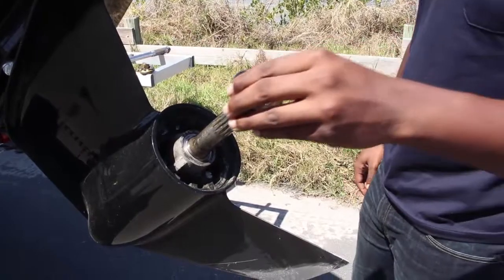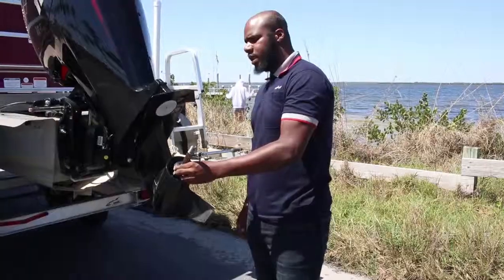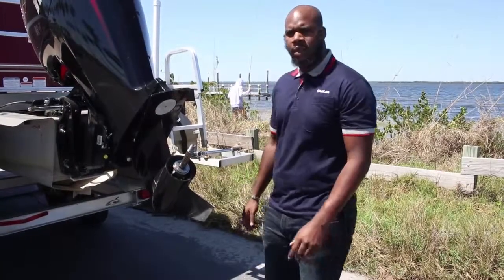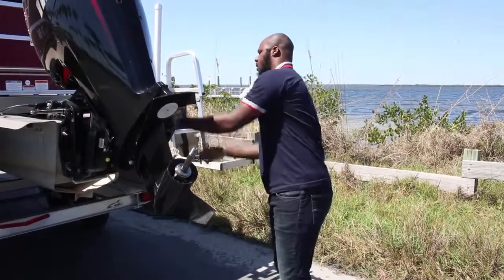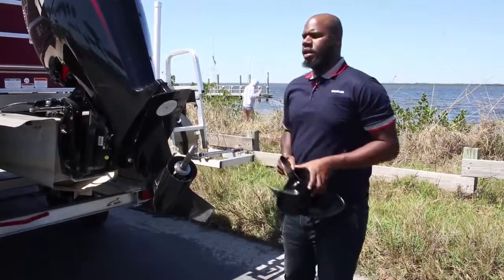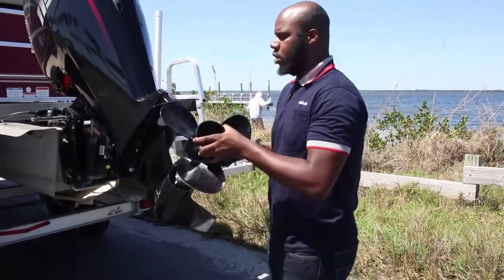How to Install a RBX-102 and 102B Hub Kit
How to Install a RBX-102 Hub Kit.

Hardware Included in the Box
Thrust Washer - 81013150
Hub - 81023150
Aft Spacer - 81051150
Tab Washer - 8108114
Prop Nut - 8114114